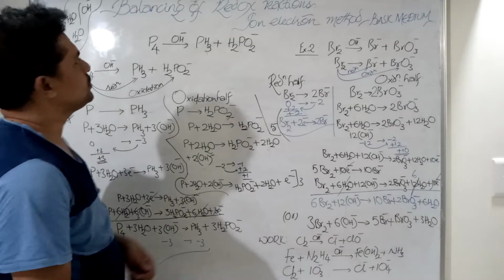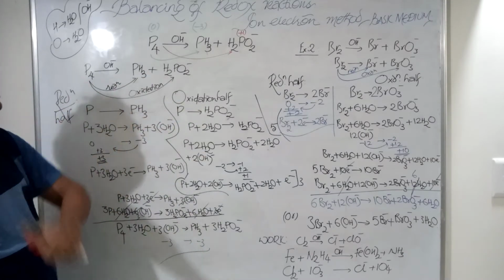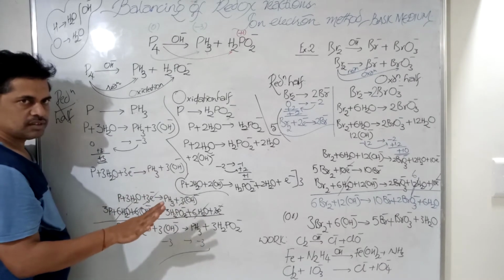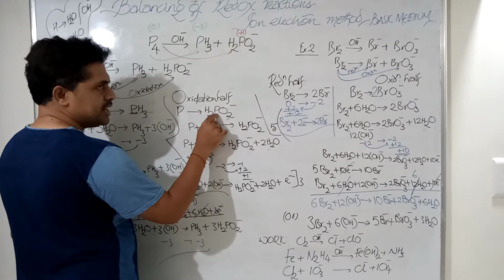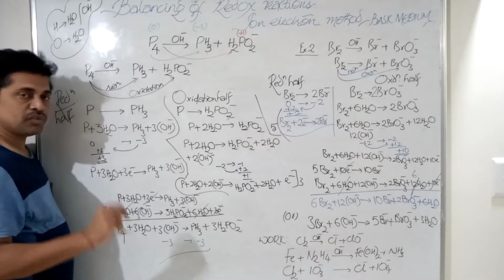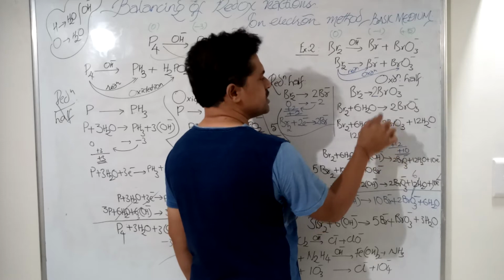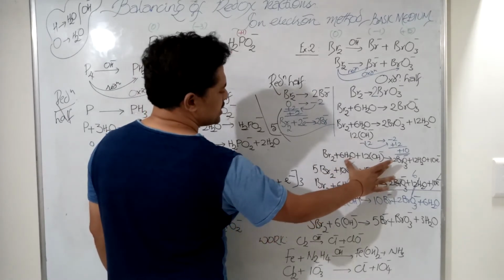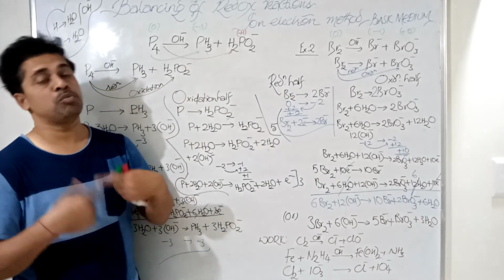Ion electron method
Alkaline medium